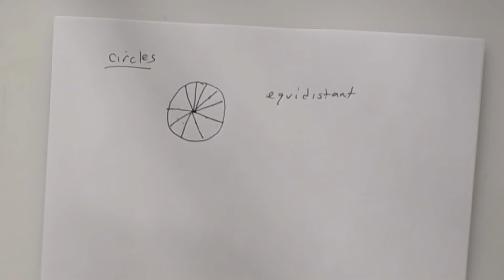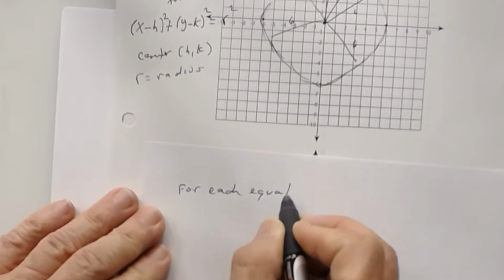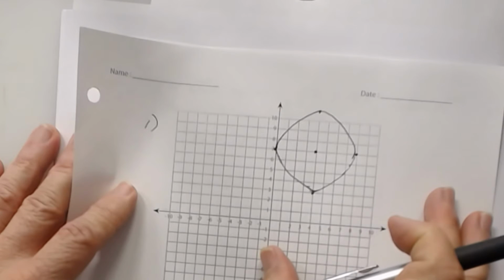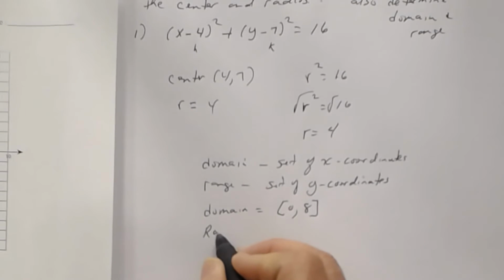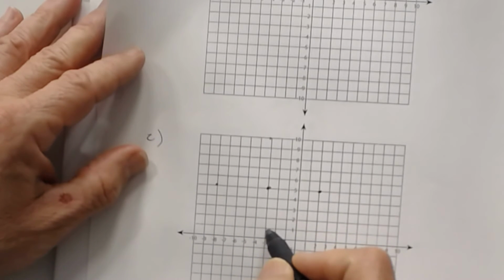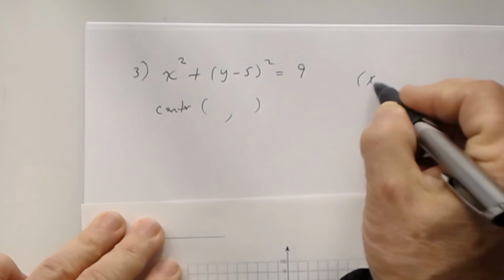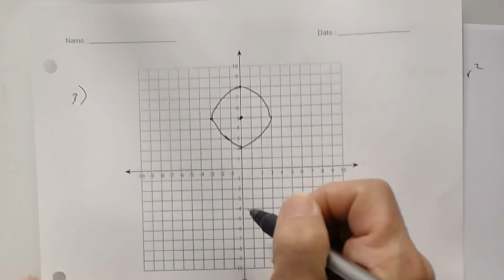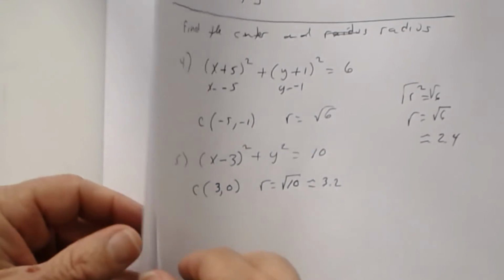Equation of Circles Part 1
The following lesson discusses how to use the equation of a circle in standard form to find the center and radius and graph the circle.

The lesson also explains how to find the domain and range of a circle given the graph.